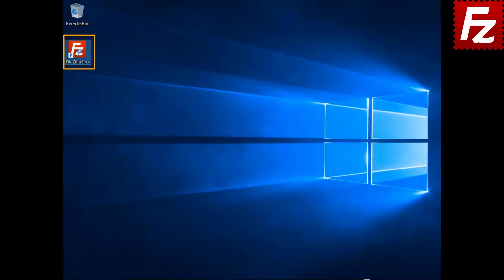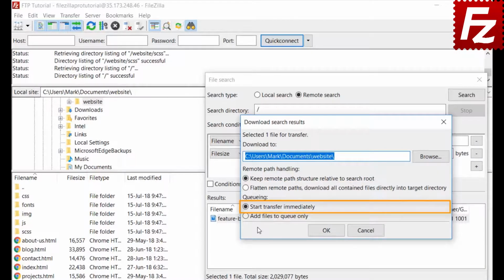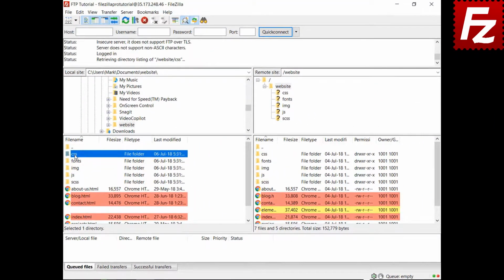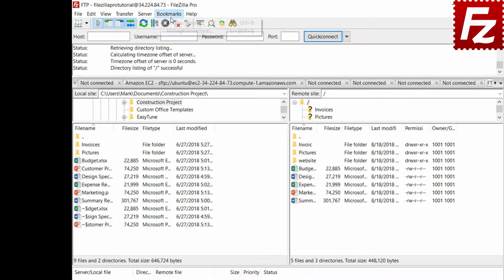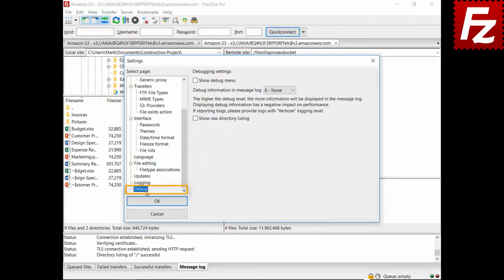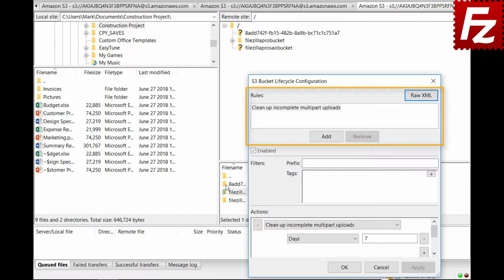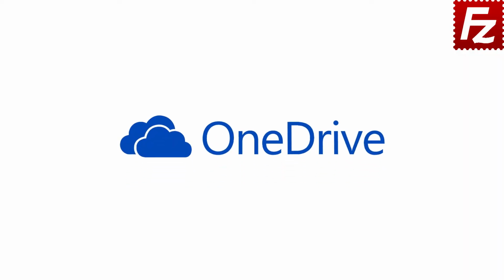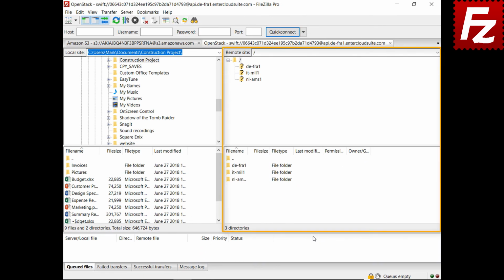FileZilla Pro Complete Tutorial with Server Side Encryption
This video collects all FileZilla Pro tutorials, included Server Side Encryption.